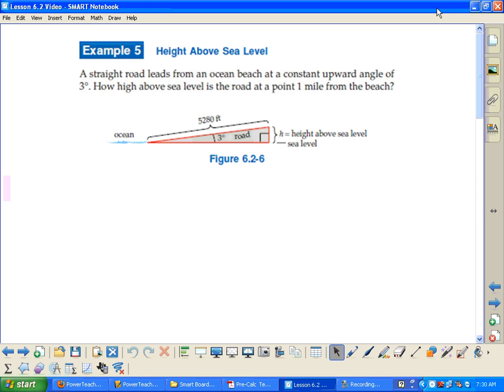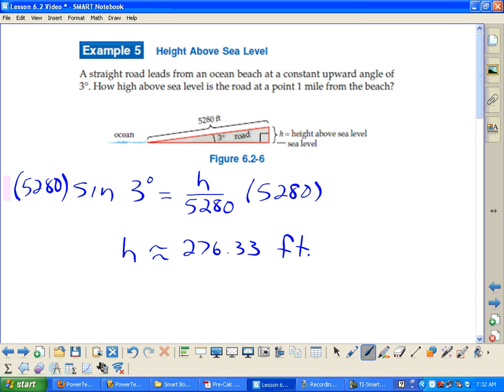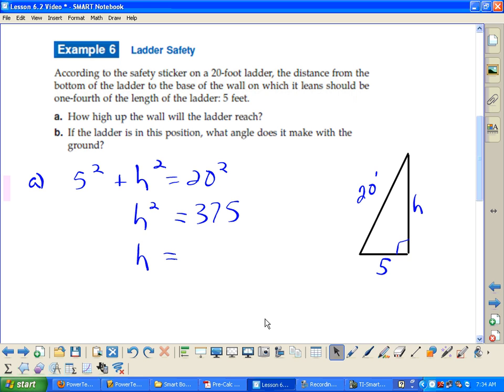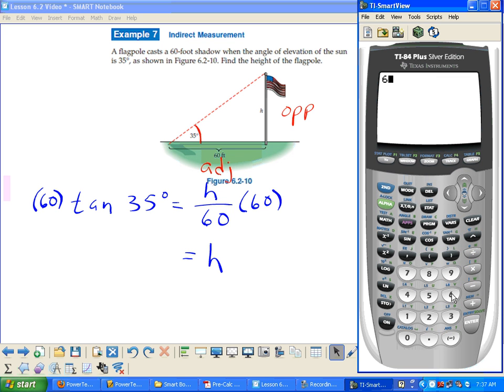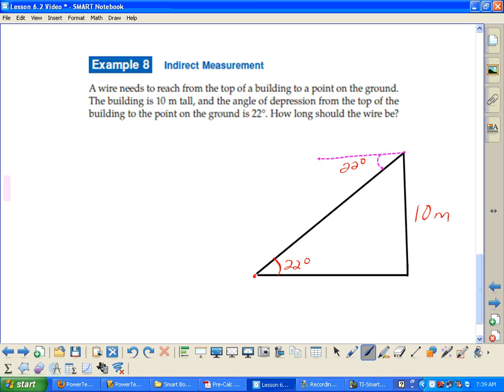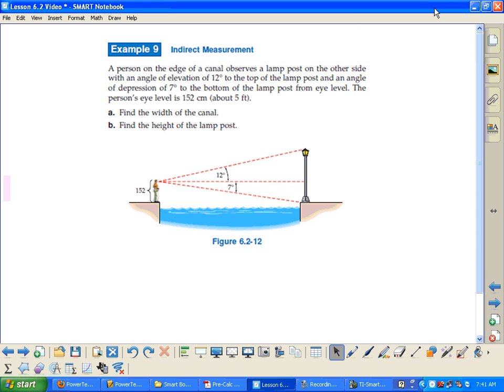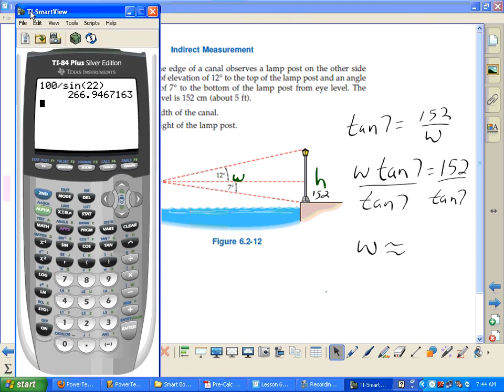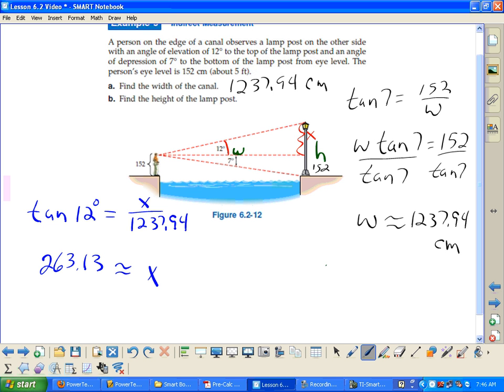Precalculus Lesson 6.2 Examples 5-9.wmv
Precalculus Lesson 6.2 Examples 5-9, Applications of Trigonometric Functions
Example 6 time = 6:17, Example 7 time = 5;31, Example 8 time = 7:00, Example 9 time = 10:42